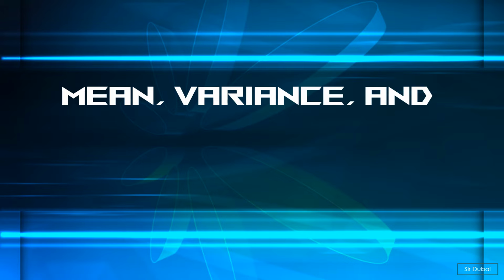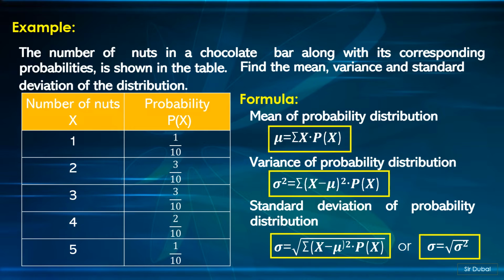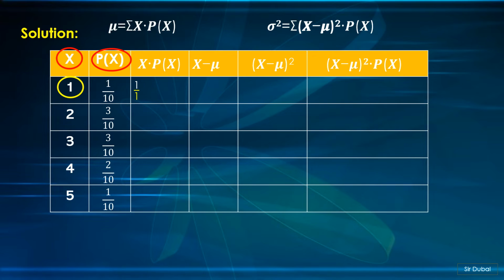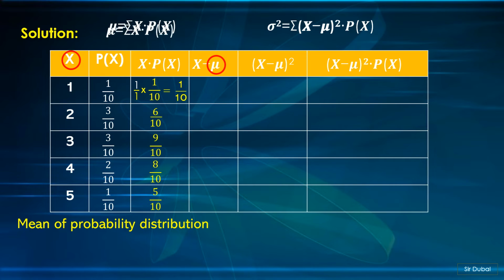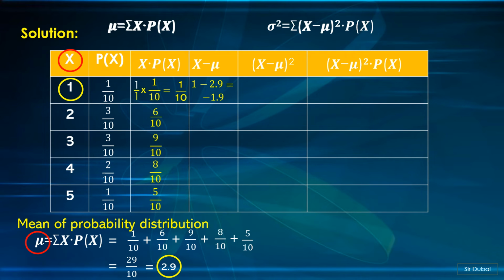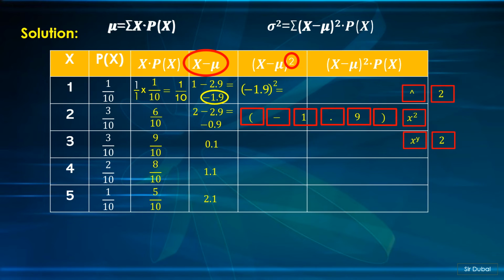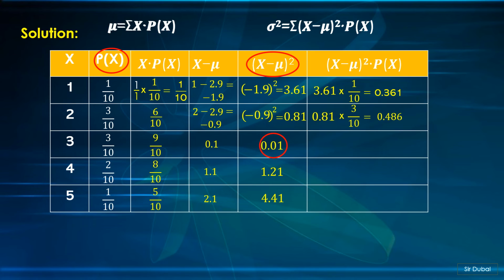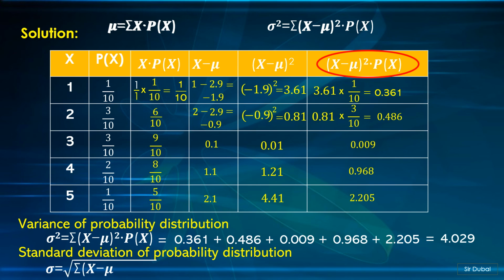Finding the Mean, Variance, and Standard Deviation of Discrete Probability Distribution